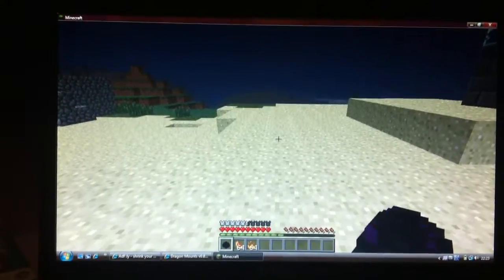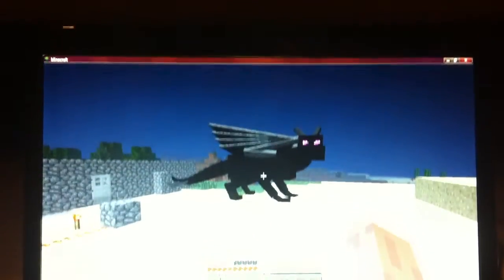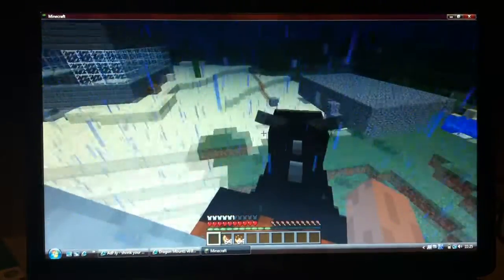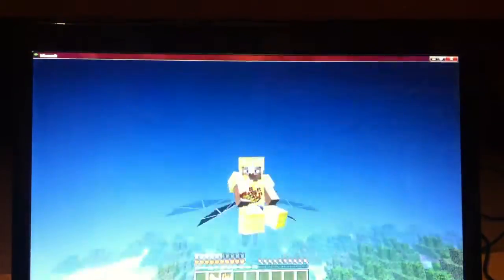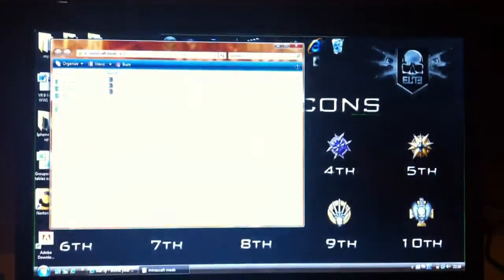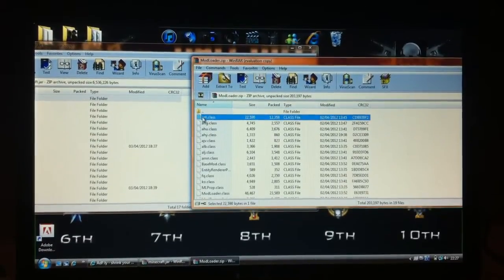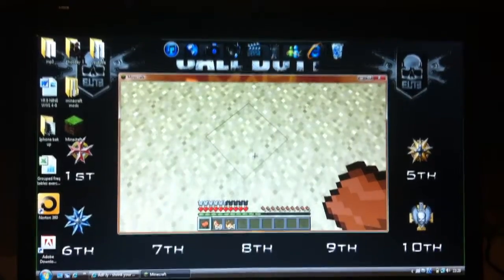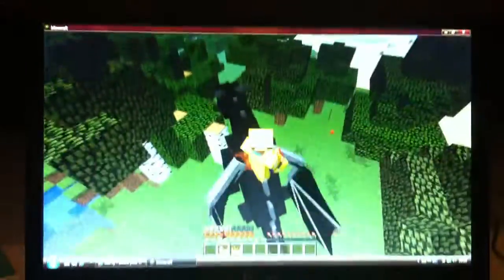how to hatch the ender drangon, pet dragon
how to hatch the  ender drangon egg/pet dragon
step 1 - download the mod
step 2 - save it to desktop
step 3 - open it with winrar and keep it to one side
step 4 - in the start menu search %appdata%
step 5 - open your .minecraft folder
step 6 - open your bin folder
step 8 - open the minecraft folder in your bin folder using winrar
step 9 - delete your meta inf file
step 10 - drap all the files in the moded winrar folder APART from the .. folder
sep 11 - close them all and open minecraft cause YOUR DONE